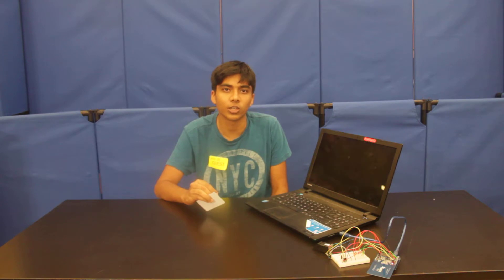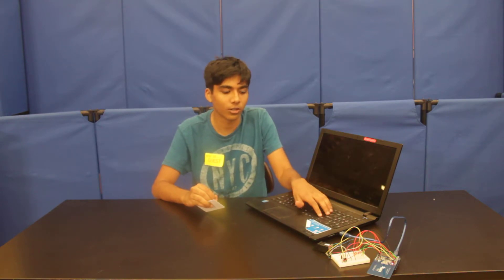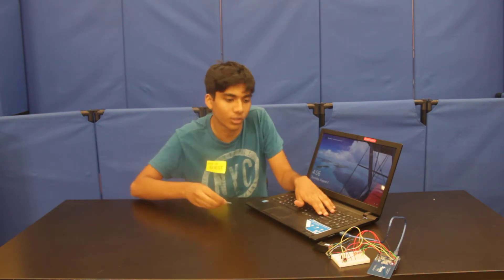Hamza Milestone 3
Hamza is a student at BlueStamp Engineering, a stem summer camp in Palo Alto, San Francisco, and New York City.